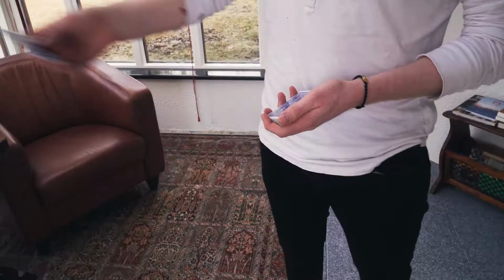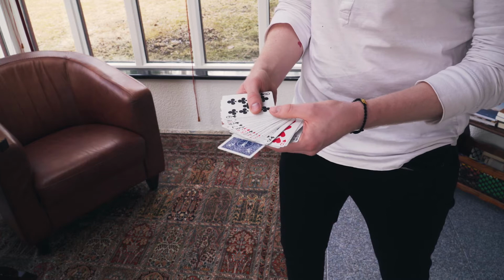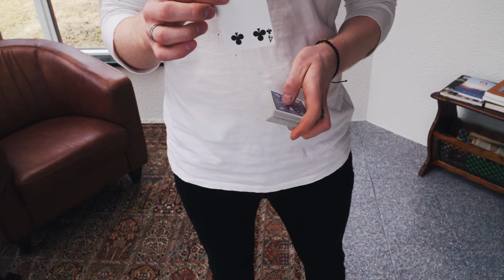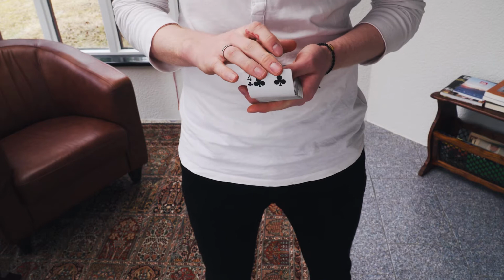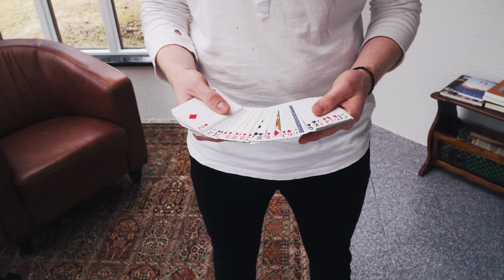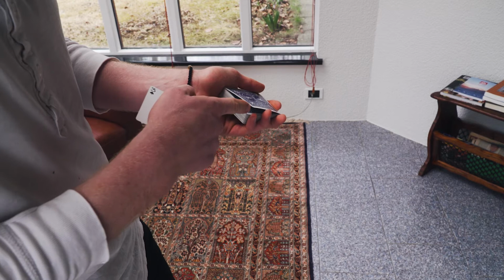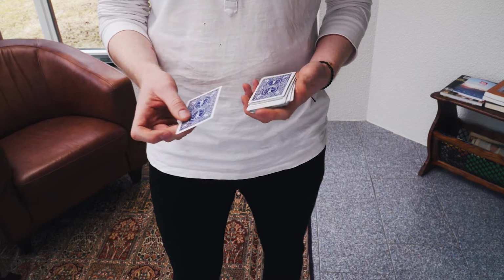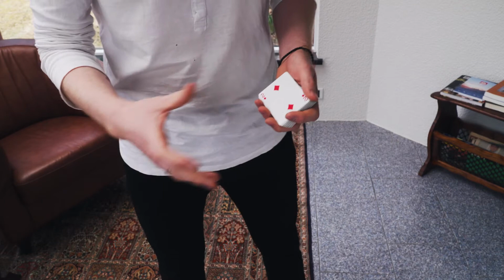blow minds with this simple magic trick - tutorial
Learn how to blow minds with this simple card trick! TUTORIAL
YO WHAT'S GOOD FAM? Today I'll be teaching you a simple card trick that I actually find myself performing every now and then, even in paid performances.

THE MAGIC TRICK: 1:20
THE TUTORIAL: 2:24
VARIATIONS: 6:28
IMPROMPTU VARIATION: 7:52

Alright so this magic trick is a simple card trick and if you've been doing card magic for a little while the chances are that you probably know this trick. However I encourage you to watch this video until the end - or at least skip until the end - because I have a few different variations of this card trick, that you might now know about. My favorite variation is 100% impromptu and can be done with a borrowed deck and after a spectator has shuffled the deck. Now that's some simple card magic trick that I like. :-)

my camera
my main lens
my second lens
my drone
my small bendy tripod
you need this for the small bendy tripod
my microphone
my other microphone

This magic trick is usually one of the first card tricks that people learn when they are starting their journey in card magic. I still perform this little card trick to this day, and I use all of the variations that I mention in this video. I believe that this trick is in public domain, if I'm wrong, and/or you have any problem with me teaching this magic trick, please let me know. :)

The color changes are called:
CARDINI CHANGE
ERDNASE CHANGE

Shout out to all of you who tune in and watch my magic videos, you are all LEGENDS!

hugs to you all,
Arnulfur Hakonarson